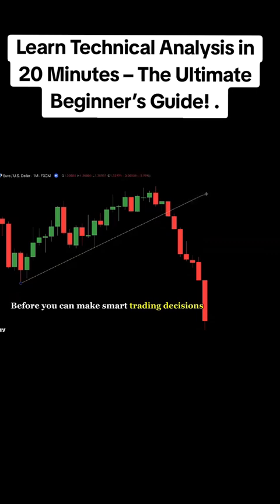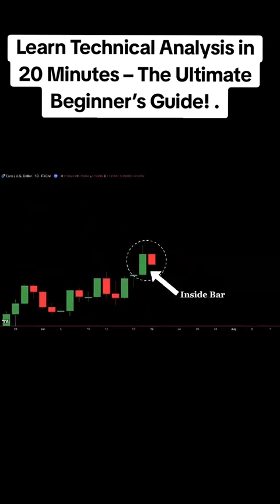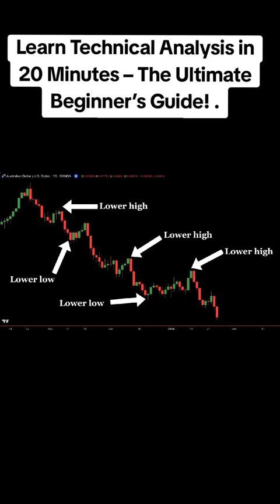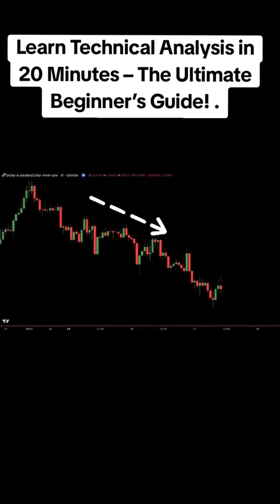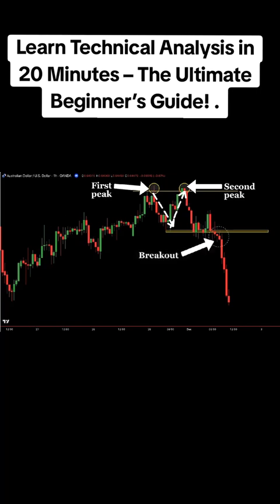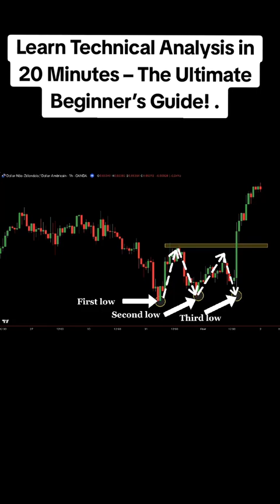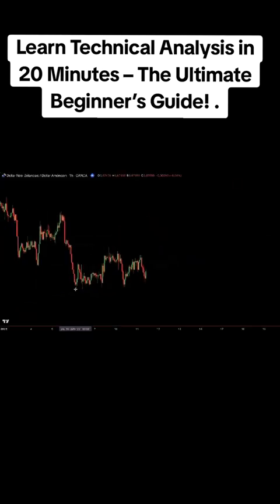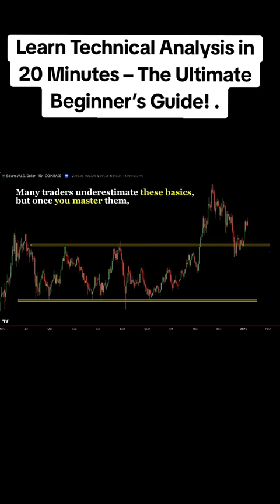Beginner Techniques📈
Learn Technical Analysis in 20 minutes the ultimate beginner Guide